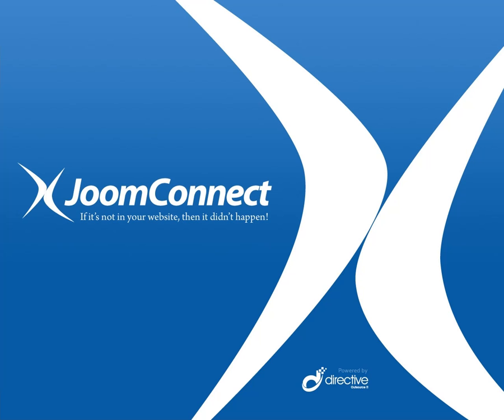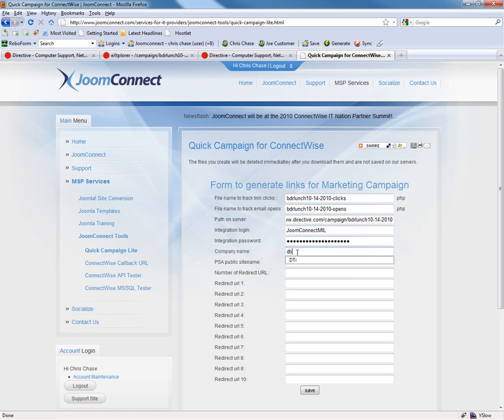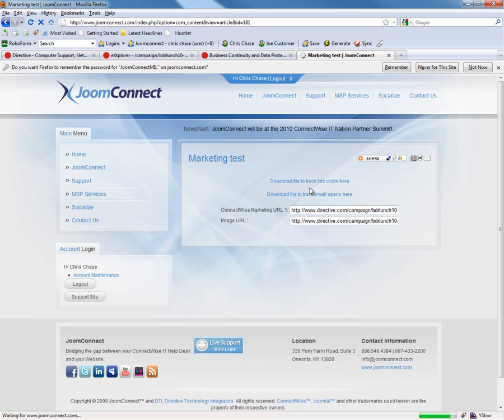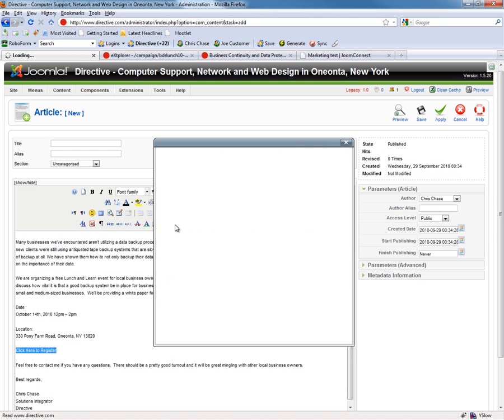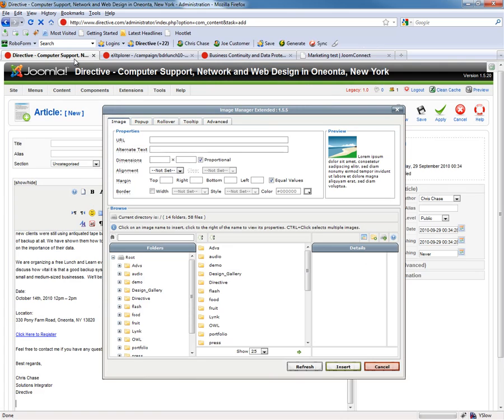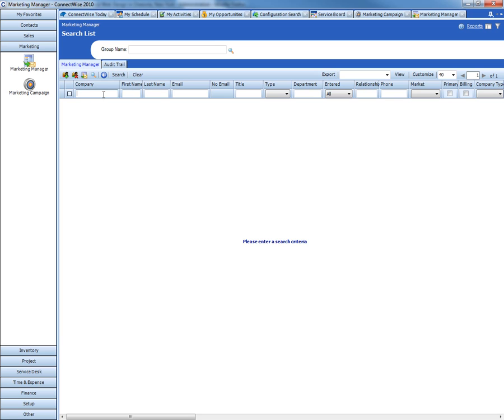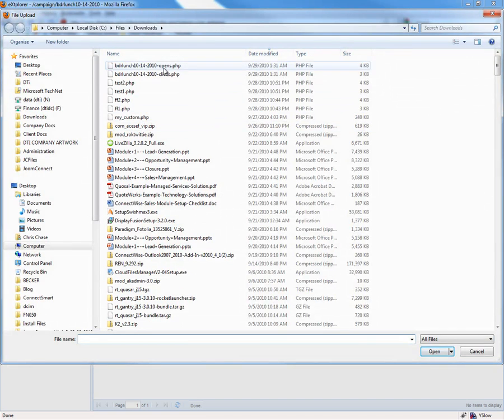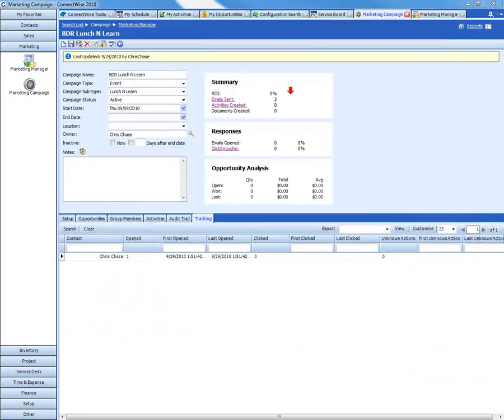Quick Campaign Lite for ConnectWise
How to use Quick Campaign Lite to setup your ConnectWise Marketing Campaigns.